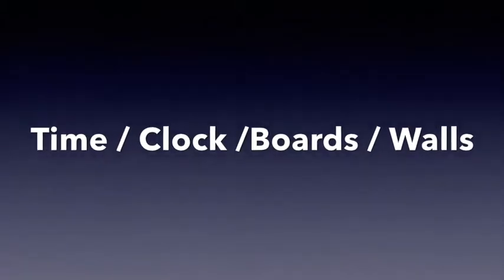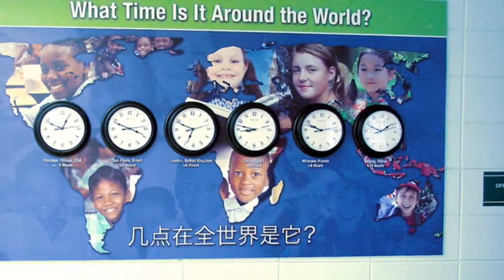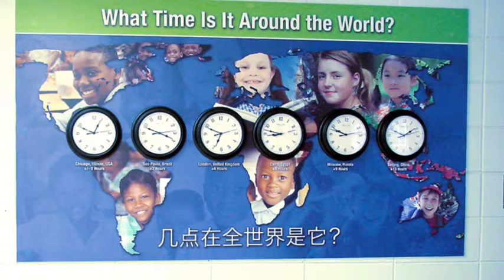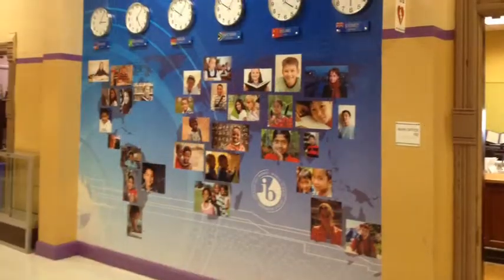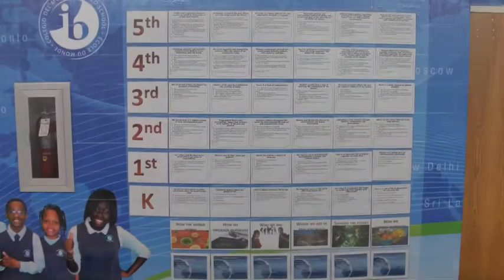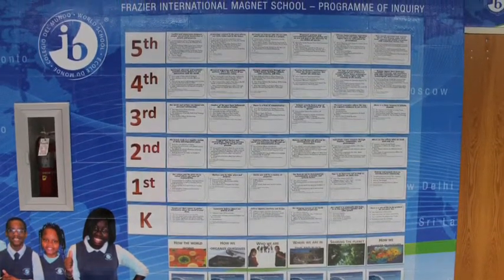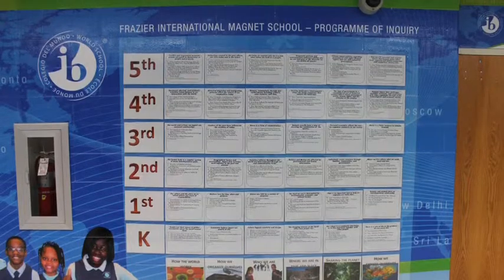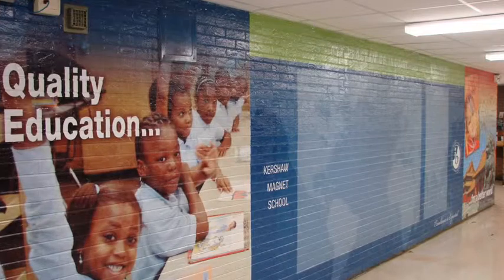WIMG IB Scream the Theme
IB Interior Graphics Presentation